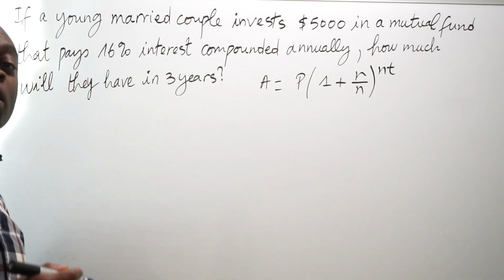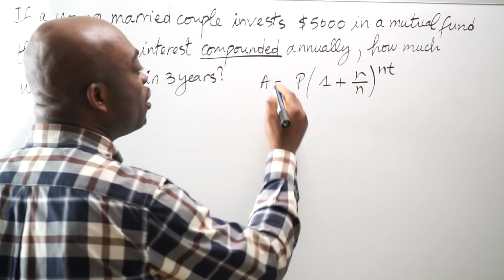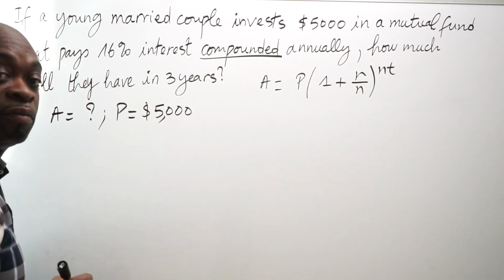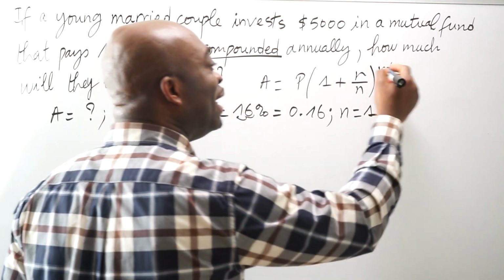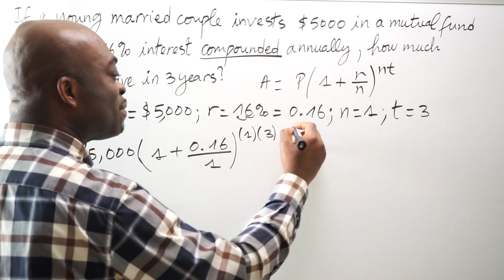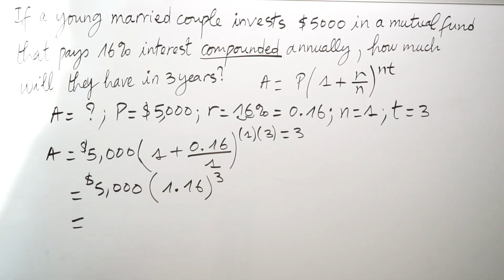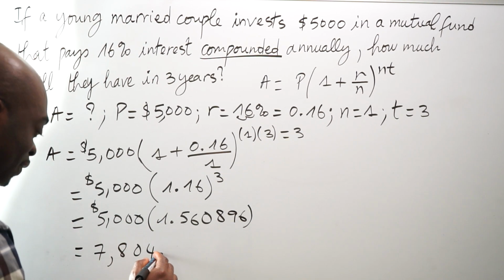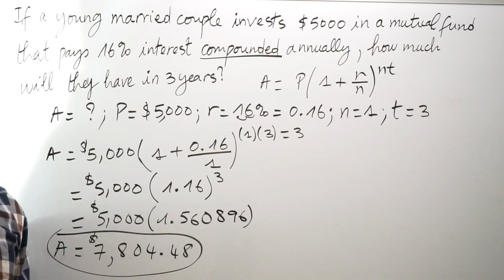Applications Of Exponential Functions - Compound Interest